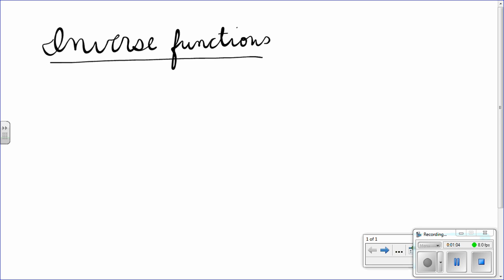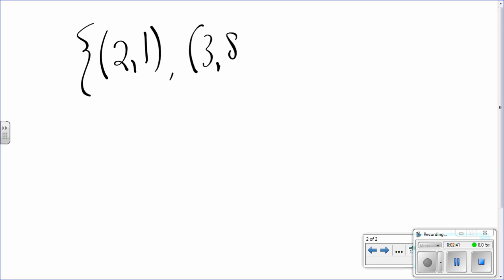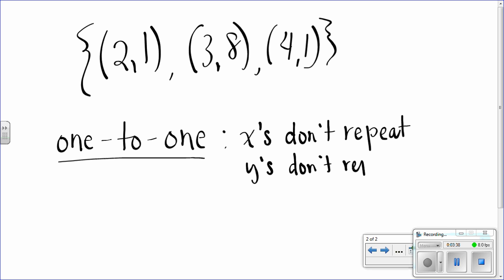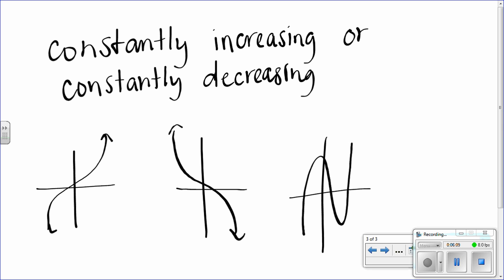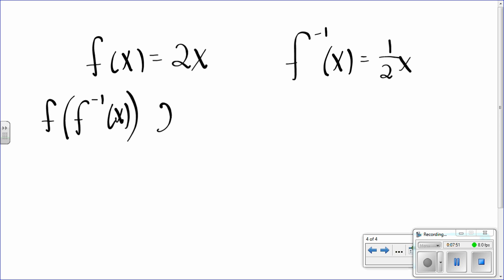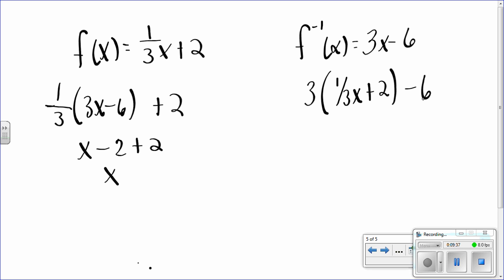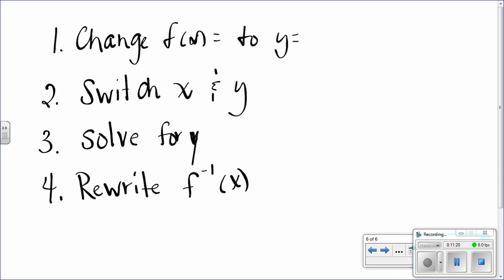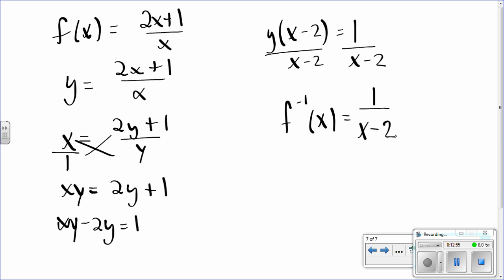November01 0832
Algebra 3 notes, 11-1-16